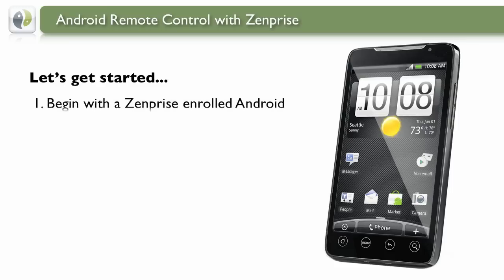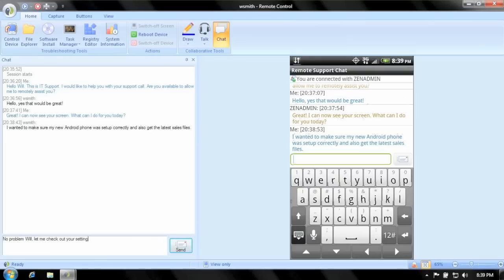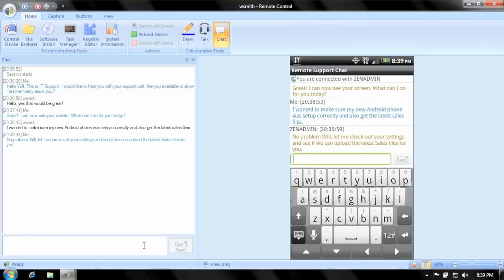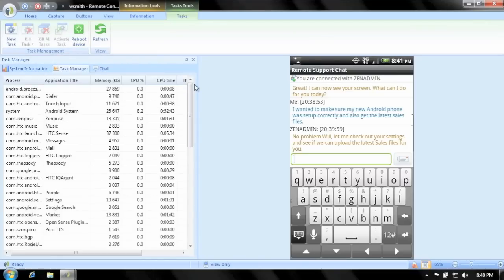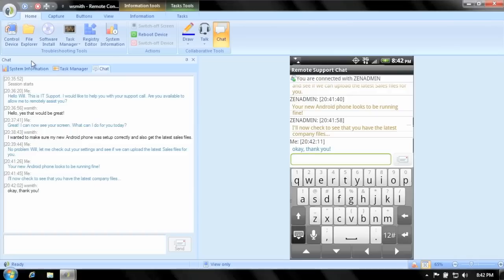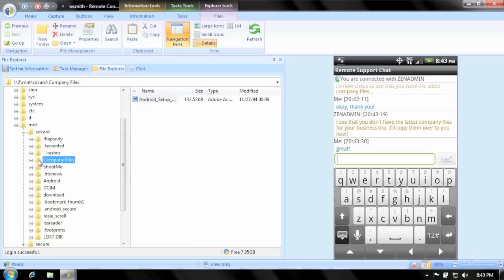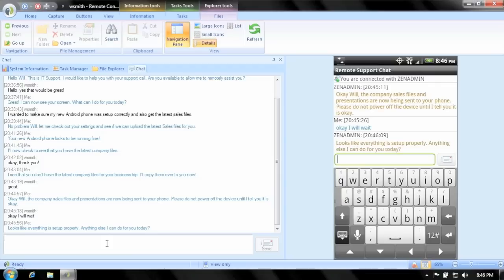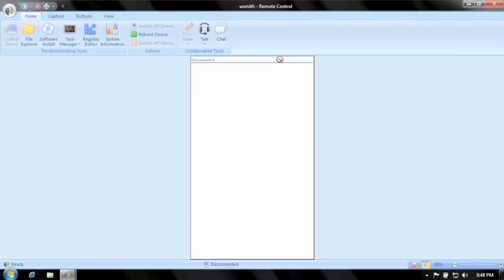Android Remote Control with Zenprise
Zenprise can make supporting the on-the-go, Android mobile device user a snap with Remote Control Support. An IT administrator using Zenprise Remote Support can quickly determine problems, prevent issues, and provide real-time interactive support with the aid of Instant Messaging and Device Screen Sharing.